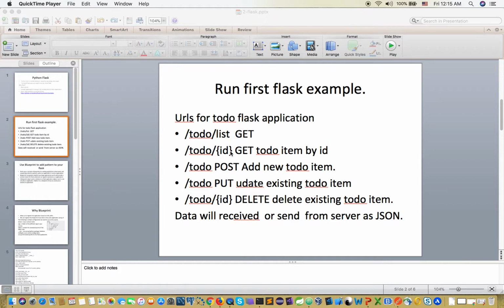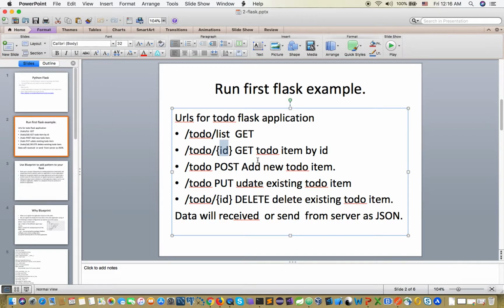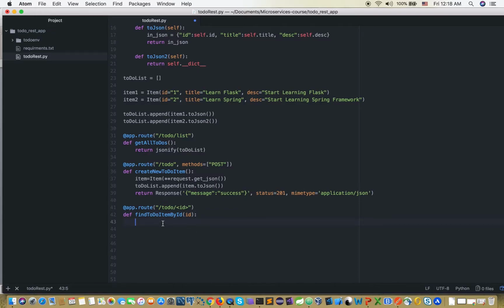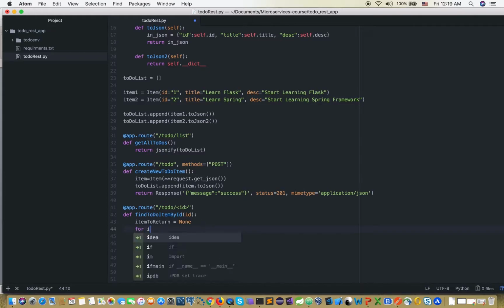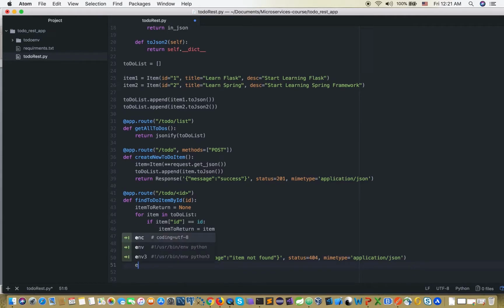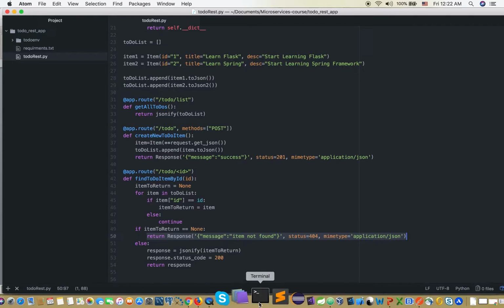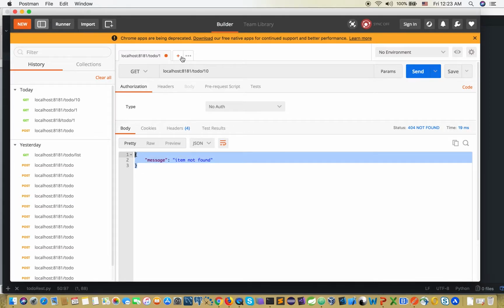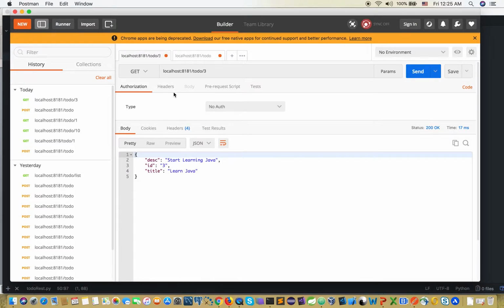Python REST API Python flask todo list 3